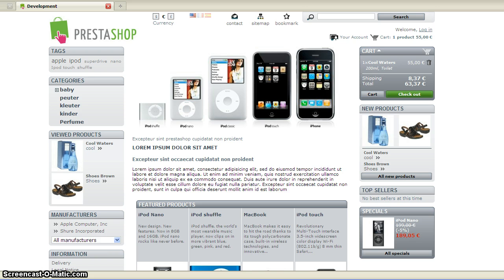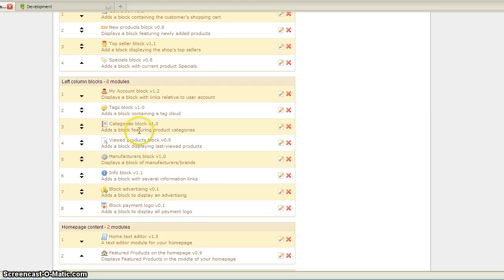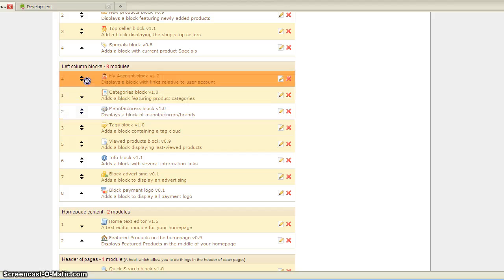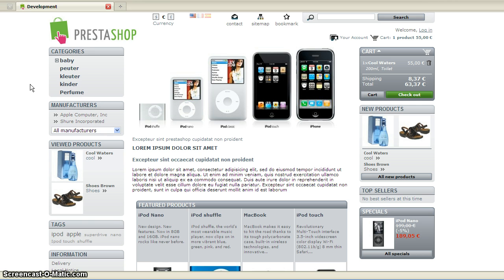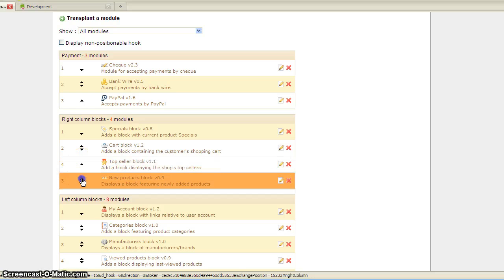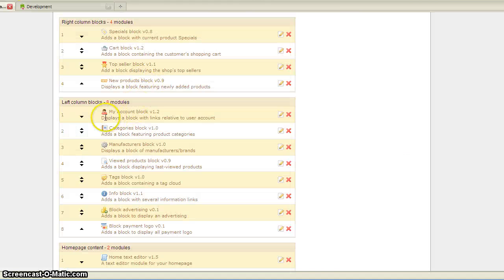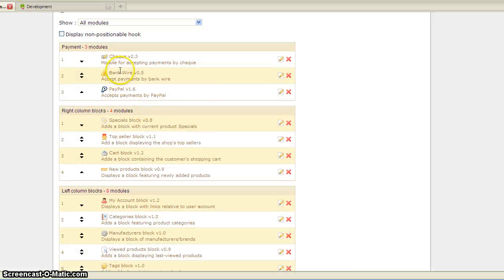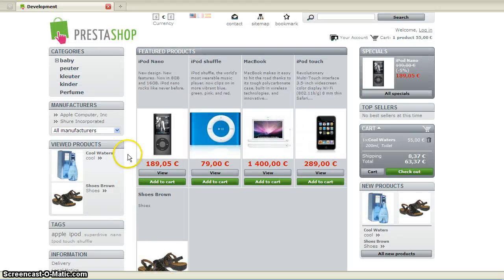Positioning/Moving Module Blocks in Prestashop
In this tutorial I will show you how to position your modules in the order you want.

Greetings,
DutchCoding